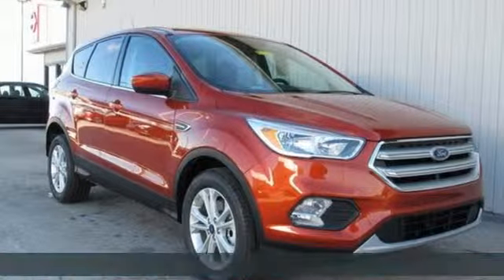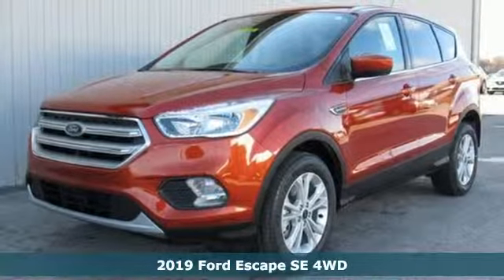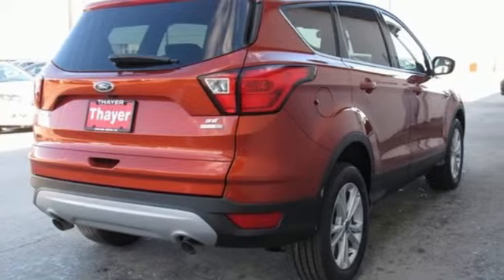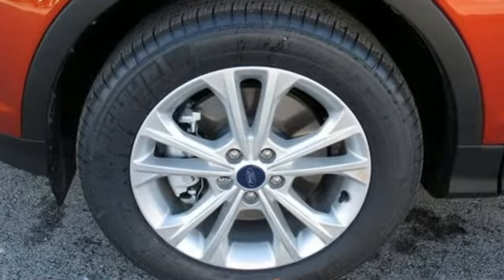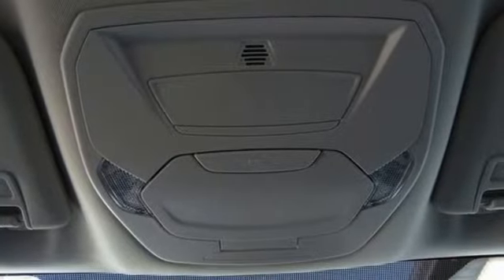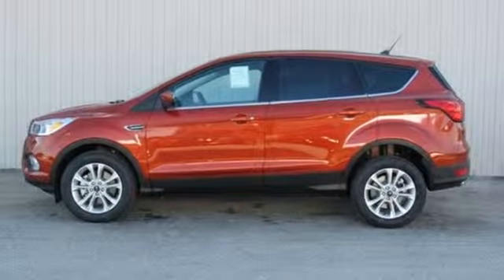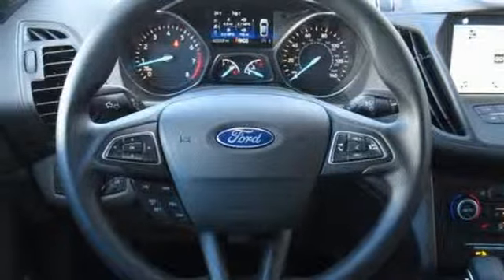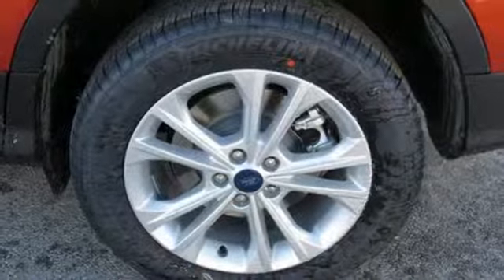New 2019 Ford Escape Bowling Green Toledo, OH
Year: 2019
Make: Ford
Model: Escape
Trim: SE
Engine: EcoBoost 1.5L I4 GTDi DOHC Turbocharged VCT
Transmission: 6-Speed Automatic
Color: Orange
Interior: Chromite Gray/Charcoal Black
Stock #: F19189
VIN: 1FMCU9GD9KUC01224
Sedona Orange Metallic 2019 Ford Escape SE 4WD 6-Speed Automatic EcoBoost 1.5L I4 GTDi DOHC Turbocharged VCT Escape SE, 4D Sport Utility, EcoBoost 1.5L I4 GTDi DOHC Turbocharged VCT, 6-Speed Automatic, 4WD, AM/FM radio: SiriusXM, Front License Plate Bracket, Illuminated entry, Remote keyless entry, SYNC 3 Communications & Entertainment System.brbrRecent Arrival! 22/28 City/Highway MPG

Sunday: Closed

Address:
18039 North Dixie HWY